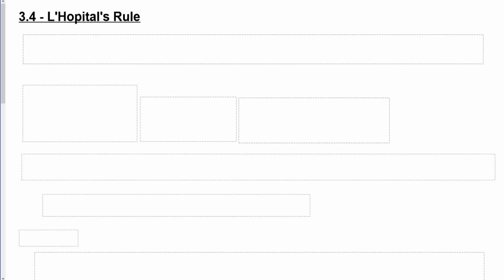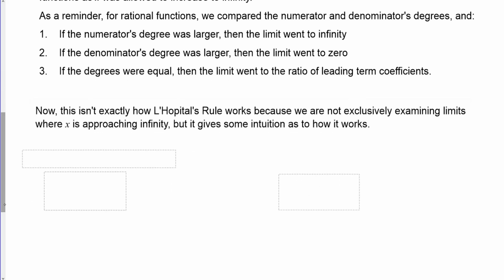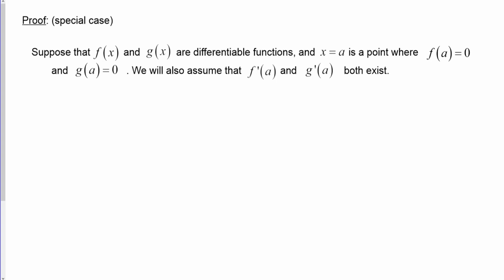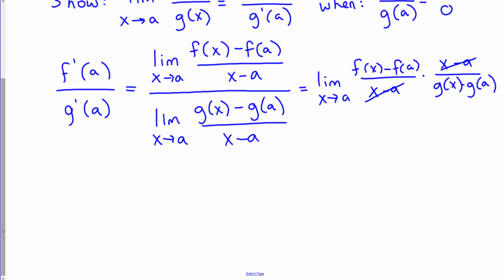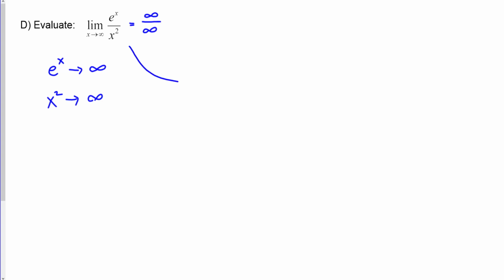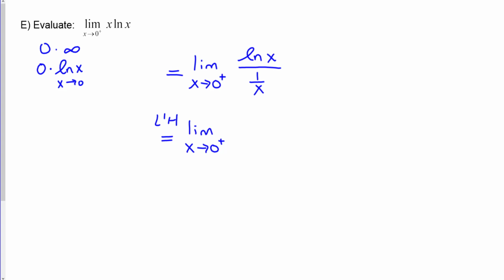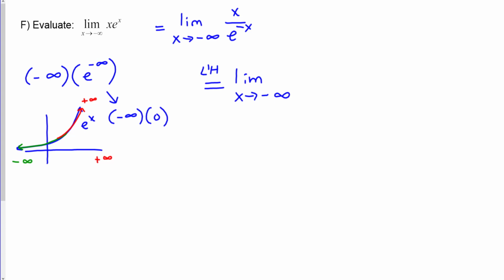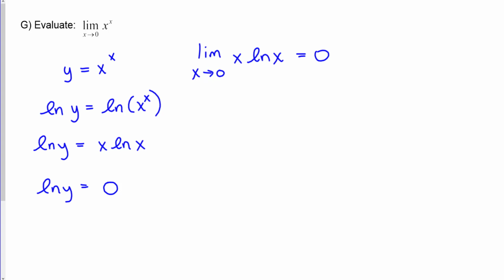3.4 - L'Hopital's Rule